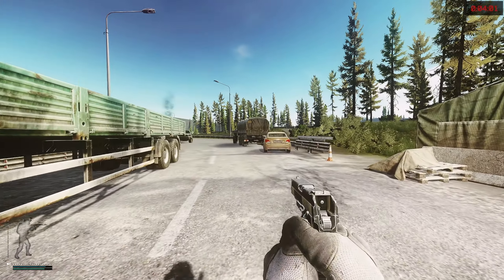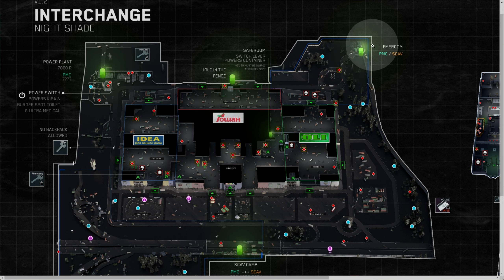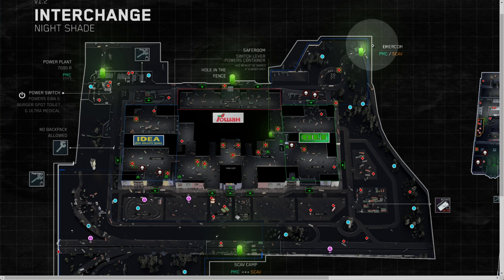Emercom Exfil Location | Tarkov Interchange Guide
This video shows you and guides you to the Emercom extract/exfil on the Interchange map. You'll understand where it is both ingame and on a map, as well as relative to landmarks around the area.

Timestamps:
0:00 - Landmarks & Navigating to the Exfil
0:50 - Approaching the Exfil
1:30 - Exfil Location
2:02 - Map location